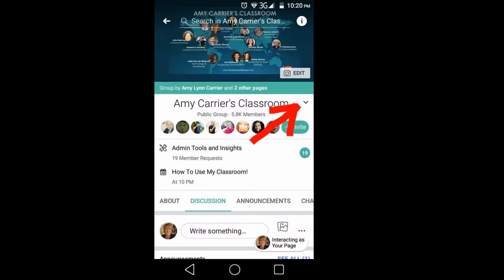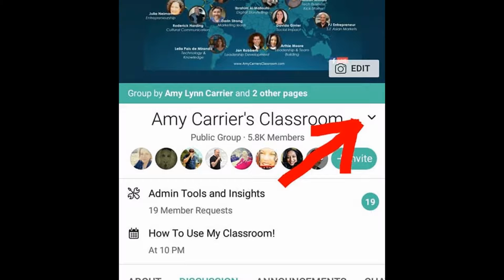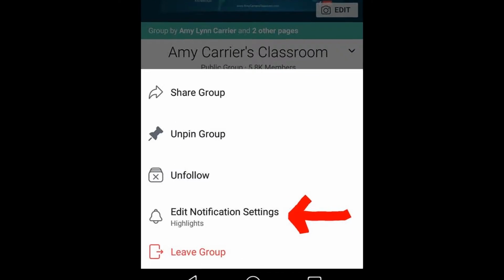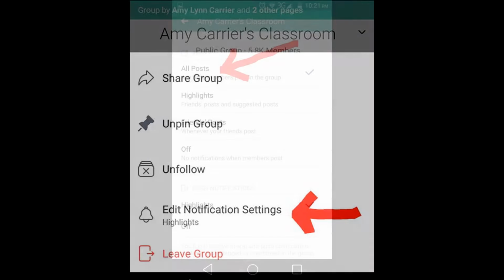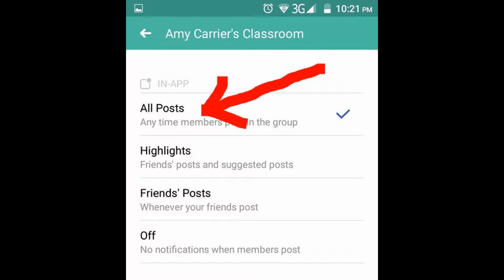8 Tips for Getting the Most out of My Classroom!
Here are the 8 tip for getting the most out of AmyCarriersClassroom

1- Change your notification settings (All Posts/ See First)
2- Register for live events
3- Share all live videos
4- This is how you build your network
5- Post questions in Amy Carrier’s Classroom
6- Participate in dialogue
7- Always think that you are building your network. become frequent
8-  Always show gratitude and be kind